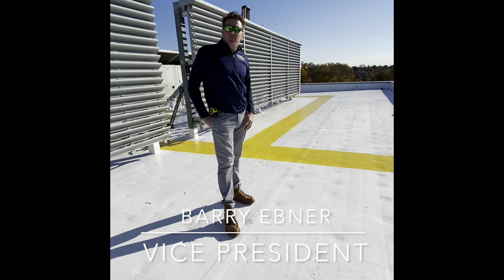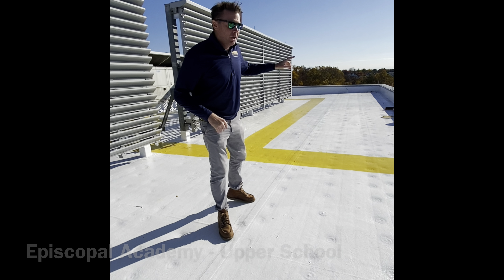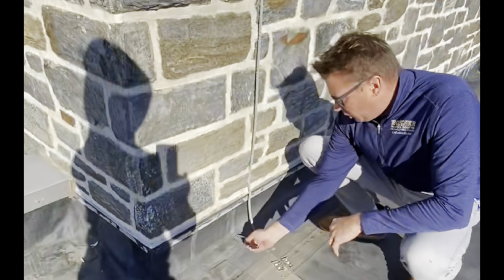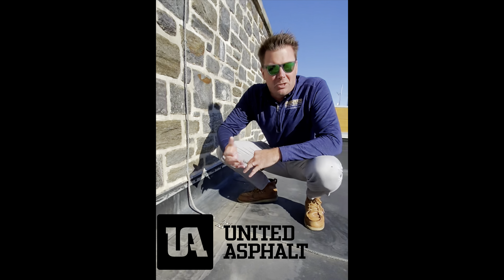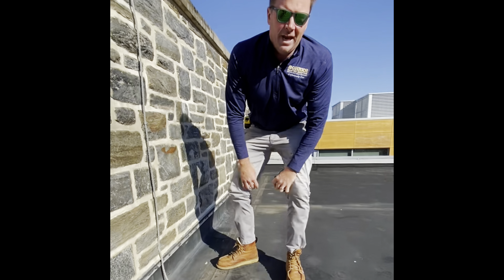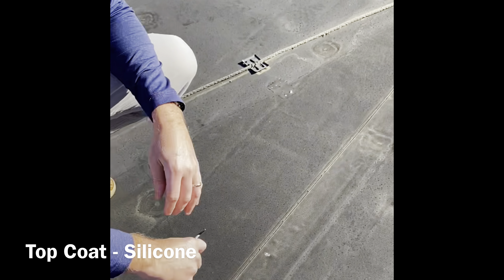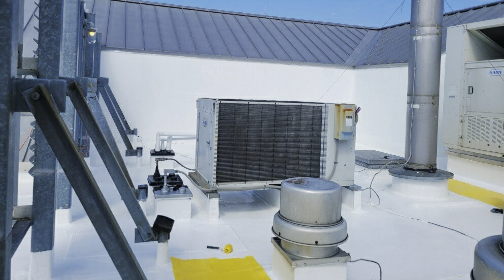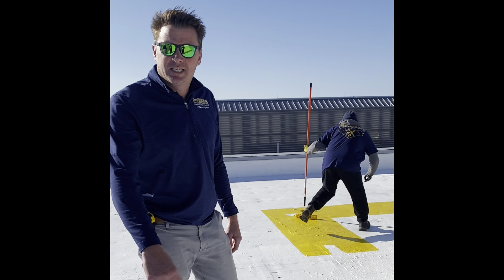ArmourProof - Fluid Applied Roofing System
We just restored a leaky commercial EPDM roof in Newtown Square, PA, using our reliable two-part ArmourProof Urethane-Silicone system. This fluid-applied roofing solution seals and strengthens the roof, backed by United Asphalt Company solid warranty.